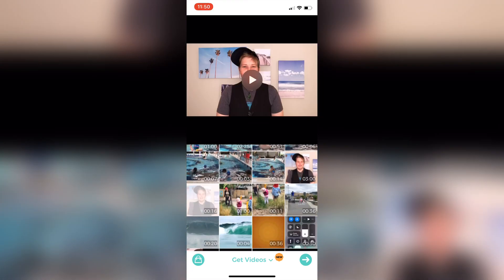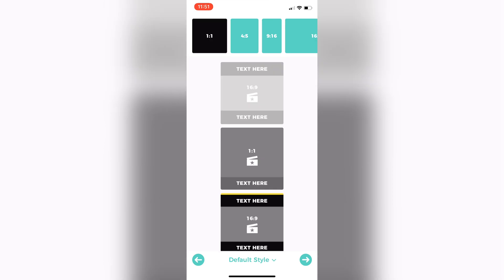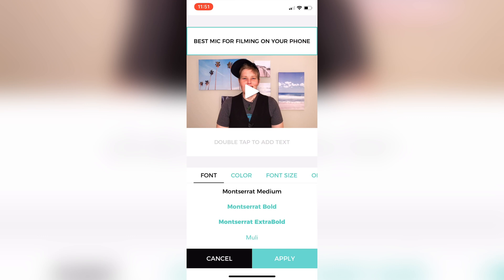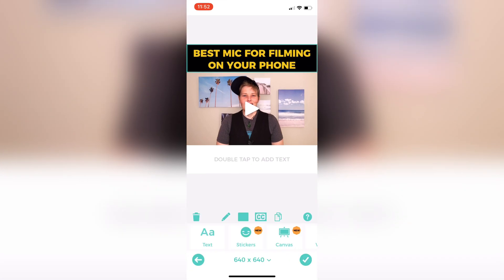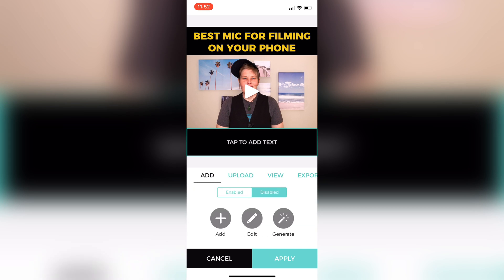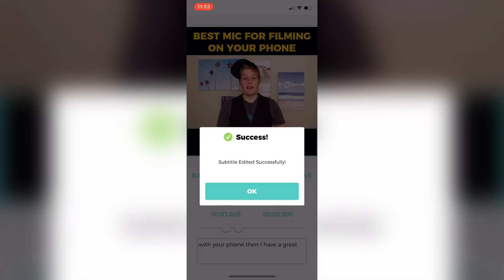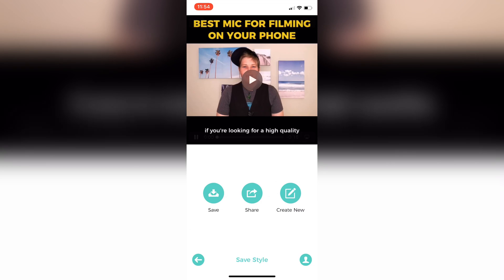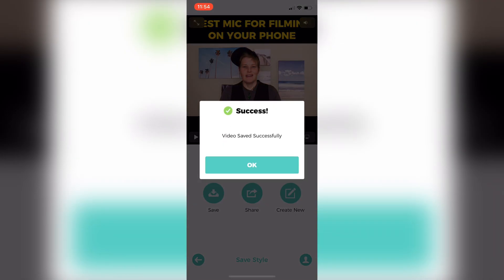how to add captions to videos using your phone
Easily add captions to videos using your phone // add subtitles to your video

In this video you’ll learn of the EASIEST WAY to add subtitles to your video for use on any social media platform (Facebook, Instagram, IGTV, YouTube etc..)

MORE RESOURCES THAT MAY HELP:
How to Add Subtitles to Your Videos on iPhone Using Veme.ly App

You'll see options to Add or Edit subtitles. Choose Add. Tap the timecode and scroll to the portion of the video (i.e. minutes, seconds, and milliseconds) where you'd like to add subtitles. Once this is done, type your subtitles in the box and click Done.

10 Apps to Add Text to Videos on iOS and Android Devices - iSkysoft
Here are top ten apps to add text to video on iOS and Android devices. Now you can choose thebest one and start adding text to video.

How to Add Text to Videos on Androids - Wondershare Filmora
Despite smartphone applications, we highly recommend - Wondershare Filmora (Win/Mac), the best software to add text to video including the videos shot by ...

How to Add Captions or Subtitles to a Video | Blog | TechSmith
But what are they and how do you add them to videos? ... you have- when your phonestarts blaring noise from some ad or FunnyOrDie clip? ... Captions certainly are not a new conceptfor videos on TV, but they are a strategy ...

How to View Captions on Your Smartphone – 3Play Media
As long as you've enabled captioning on your phone, captions will not turn off when ... How to Add Captions and Subtitles to YouTube Videos ...

5 Easiest Ways to Add Captions to Video Free and Fast - Freemake
Create closed captions and add text to video easily. ... a cloud service that can keep your data andgive you access to it from any device and from all over the world. ... YouTube provides several waysof adding captions and notes to your video.

Learn EVERYTHING YOU NEED to know about smartphone video with Get Ahead with Smartphone Video course